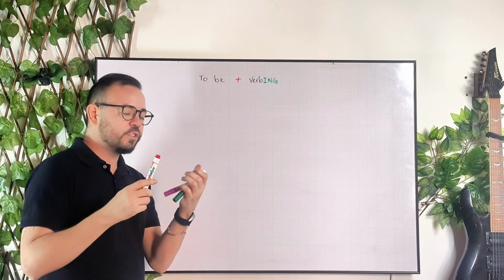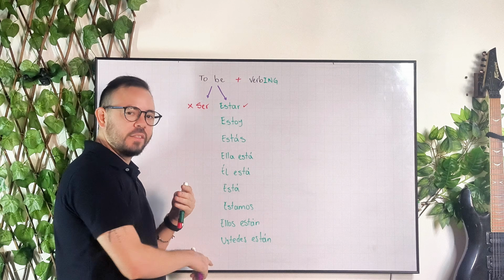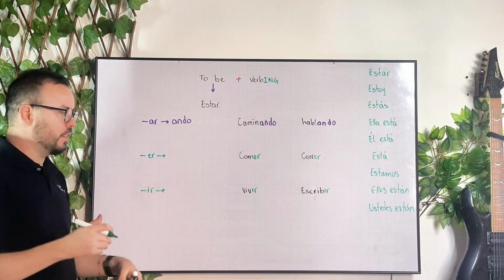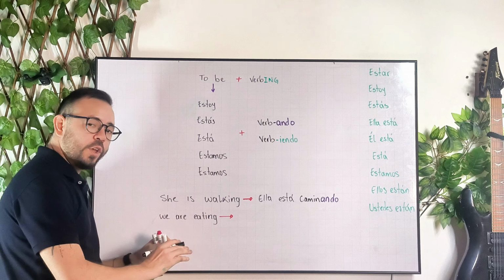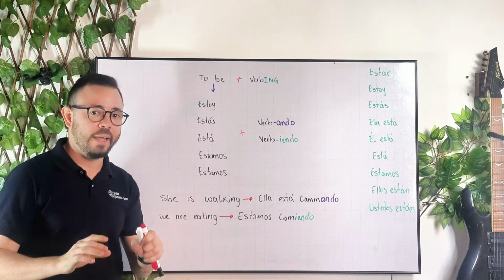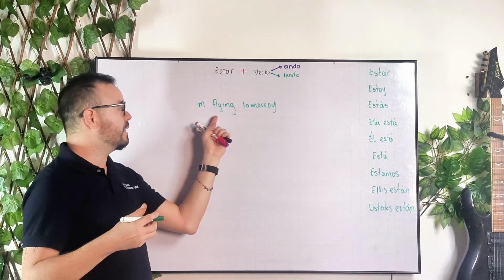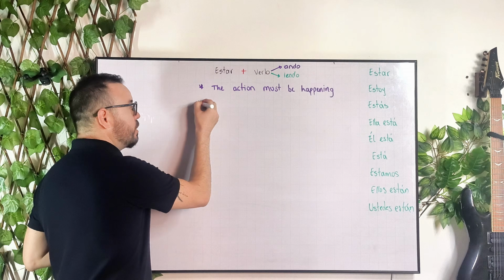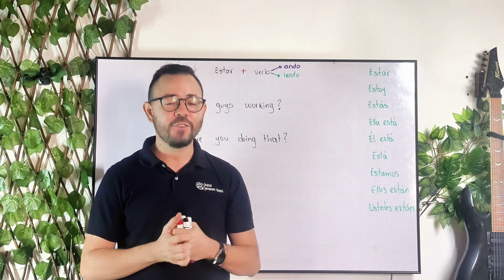Why Your English "ING" Logic Fails in Spanish (And How to Fix It)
90% of English speakers use the "ING" tense completely wrong in Spanish. If you’ve ever said something like "Estoy volando mañana" to talk about a future flight, you are making a massive structural mistake that sounds totally unnatural to a native speaker.

The truth is, English and Spanish logic handle the present continuous completely differently. Stop guessing and stop trying to force English rules onto your Spanish!

In this video, I break down the exact formula you need to master this tense instantly: Estar + Gerund (-ando/-iendo). You'll learn the crucial rule of when you can (and absolutely CANNOT) use this structure, how to easily build positive, negative, and question sentences, and the #1 trap to avoid so you stop mixing up "Ser" and "Estar."

Make sure to watch until the end so you don't ruin your fluency with this single mistake!